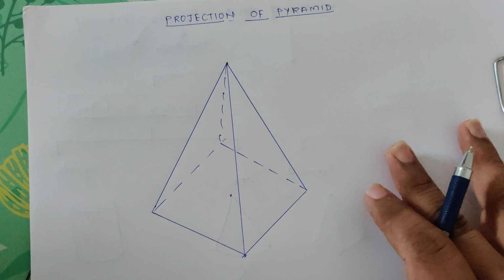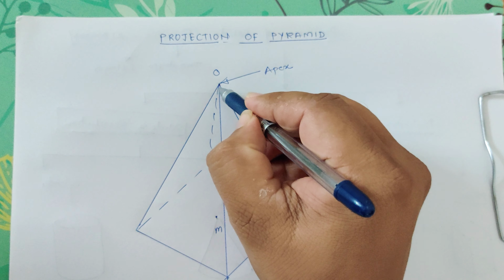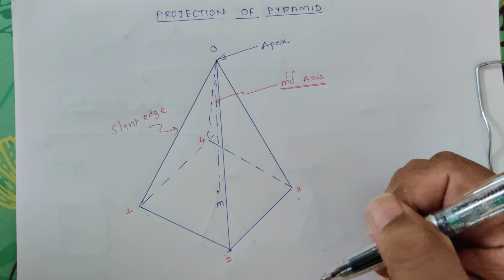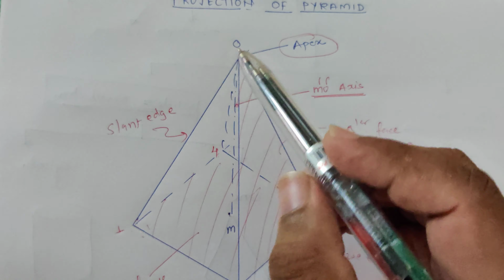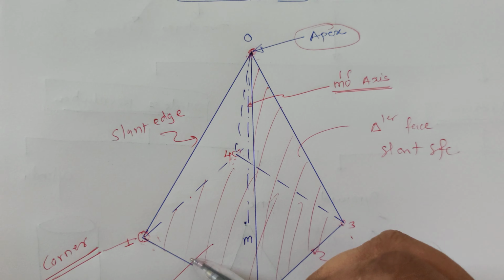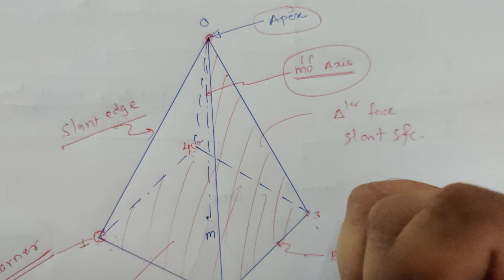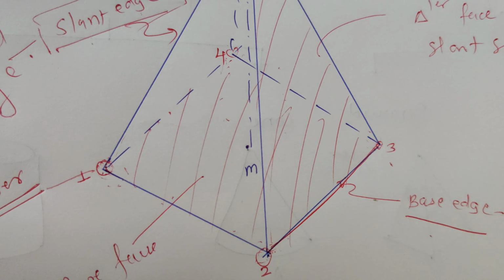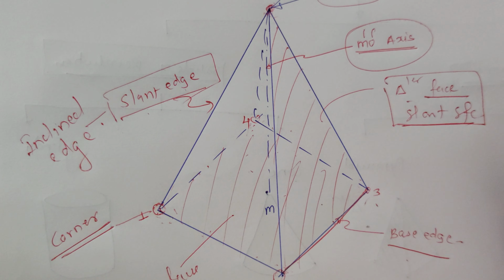Basics of pyramid